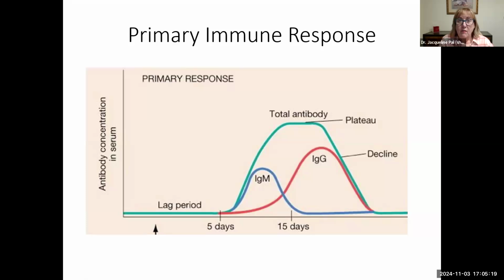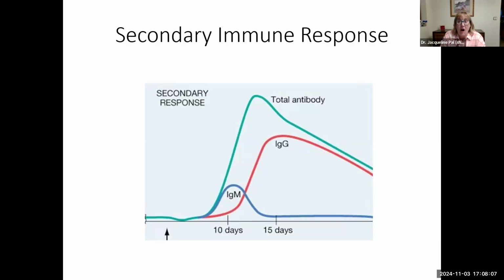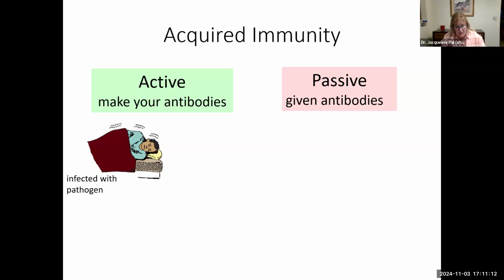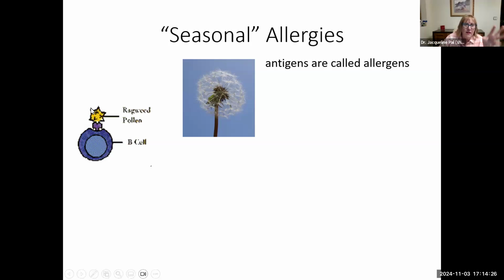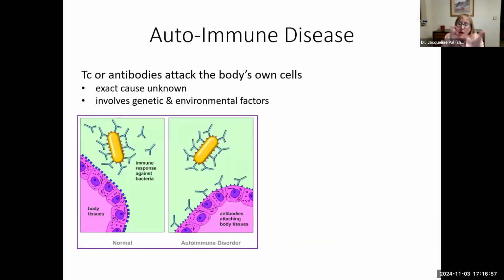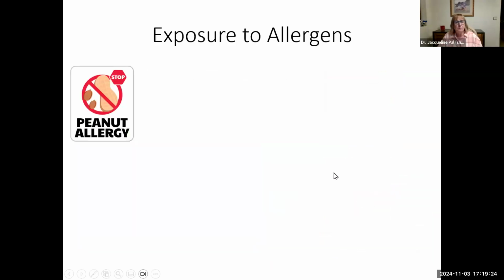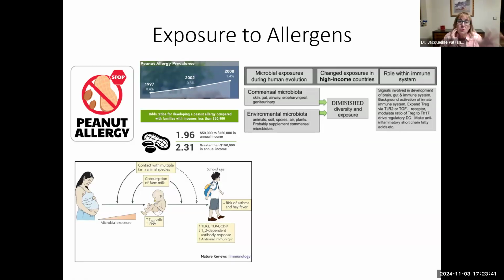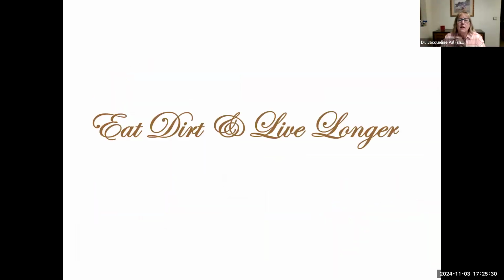hbio15g active immunity & immune disorders 21 min